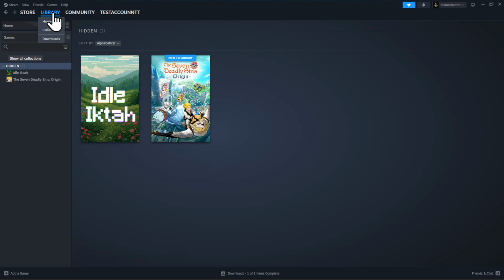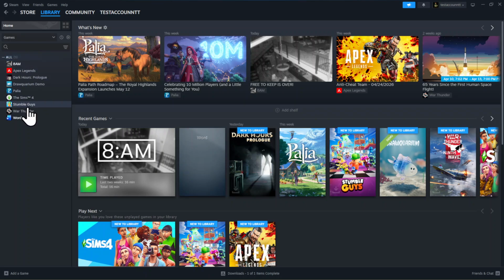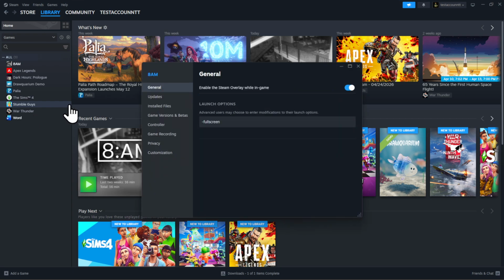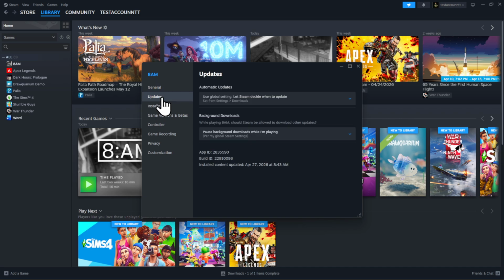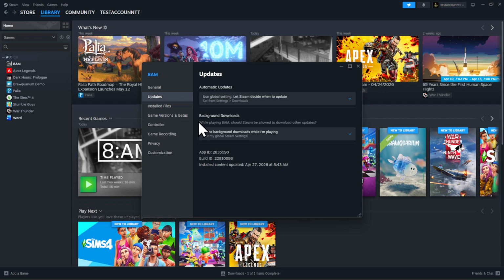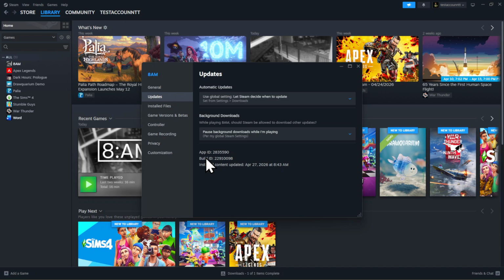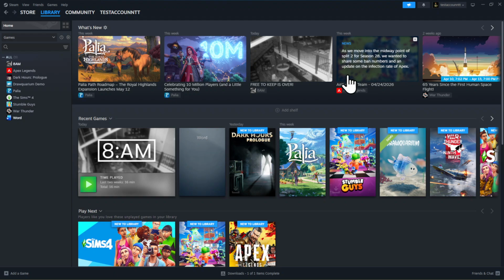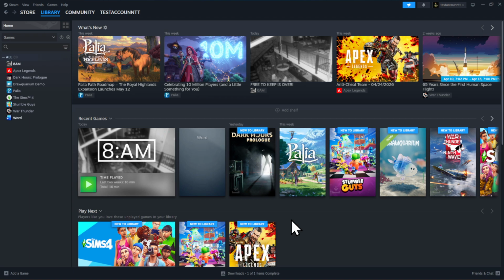How to Check Game Version on Steam (2026 Guide)